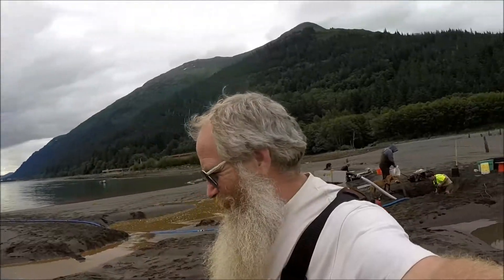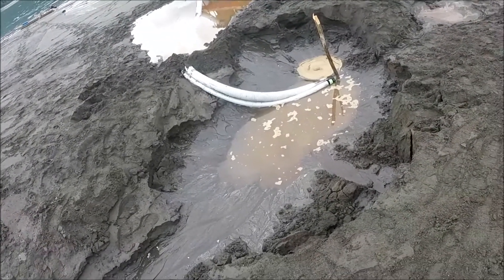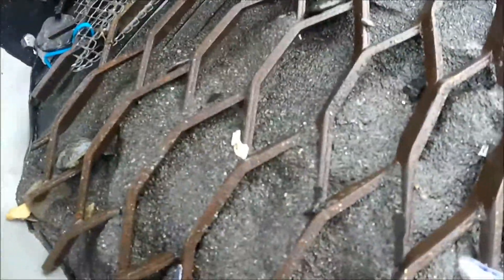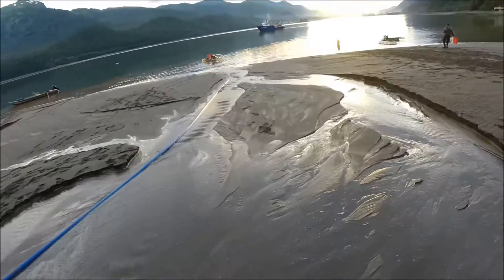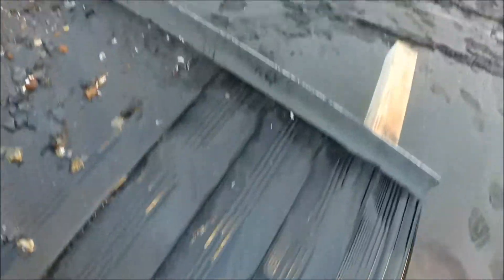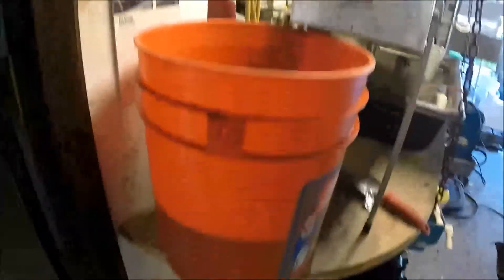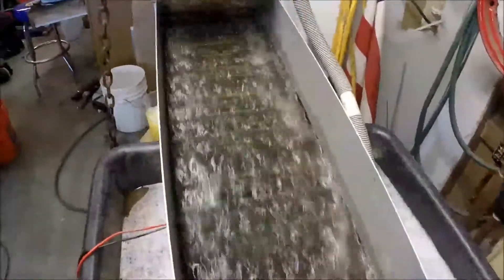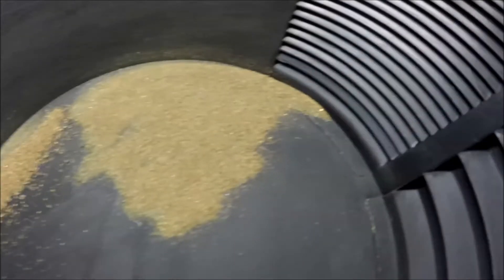July 3rd 2016 new stuff